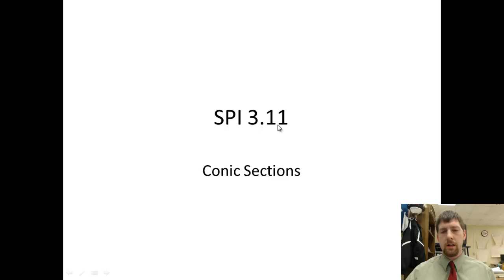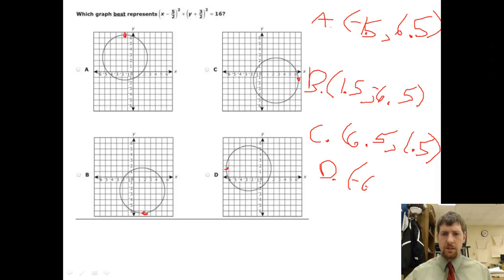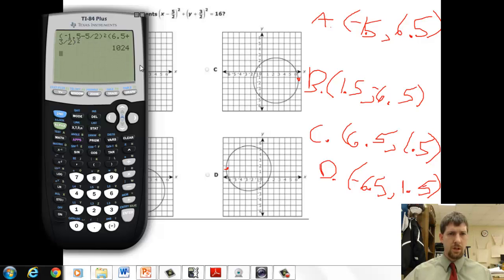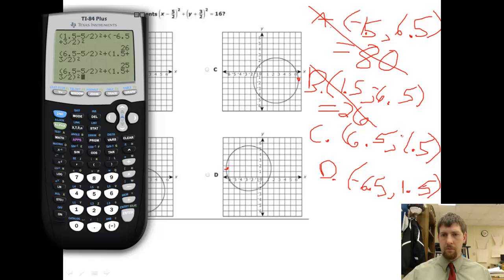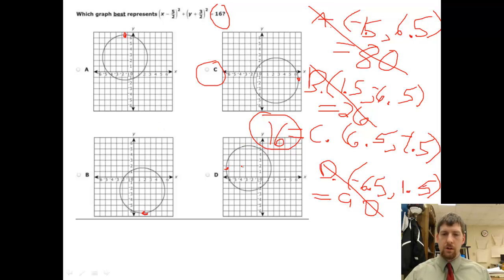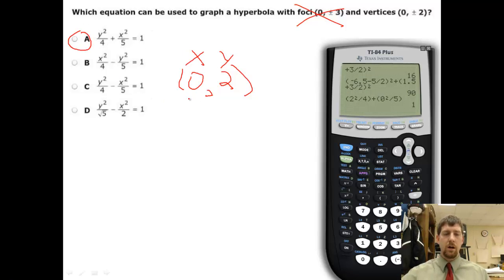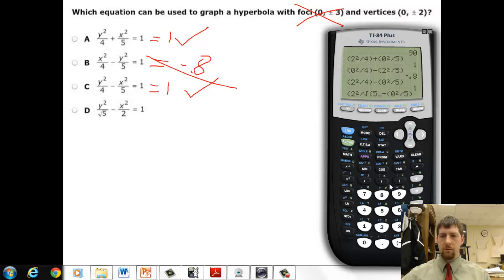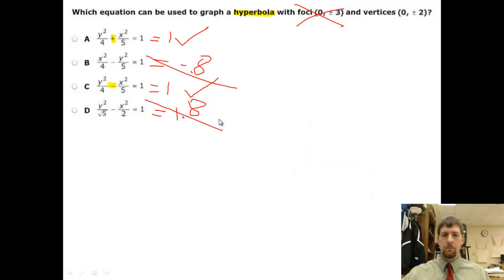Algebra II: SPI 3.11 - Conic Sections